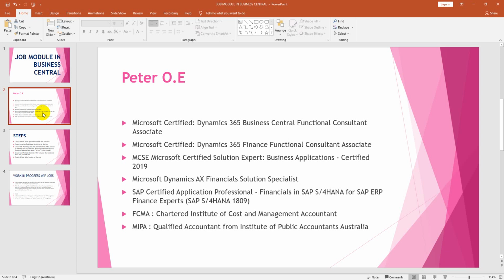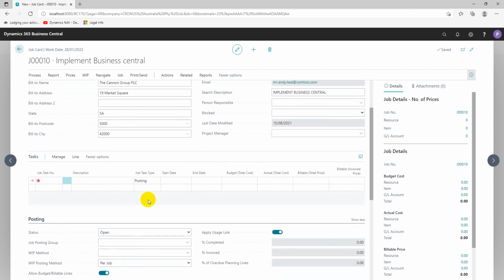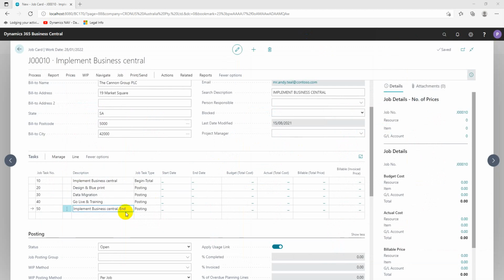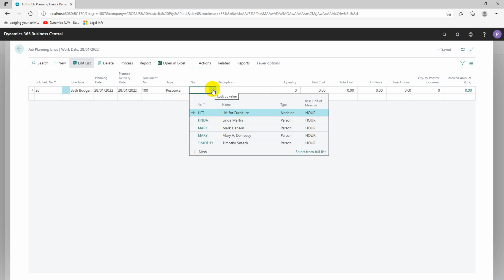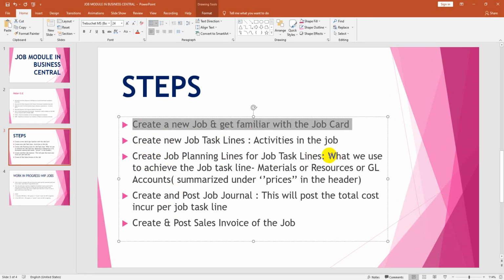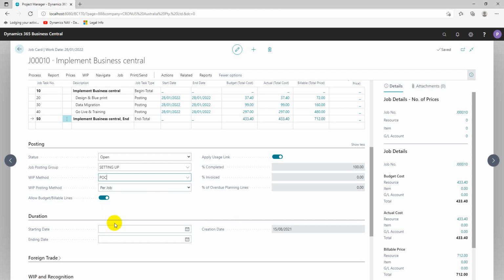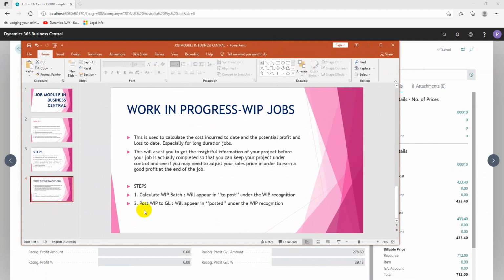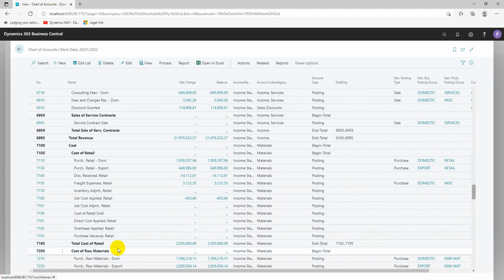Job Module in Microsoft Dynamics Business Central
Create a new Job In Business Central
Create new Job Task Lines In Business Central
Create Job Planning Lines for Job Task Lines in Business Central
Create and Post Job Journal in Business Central
Create and Post Sales Invoice of the Job in Business Central
Post Job WIP In Business Central